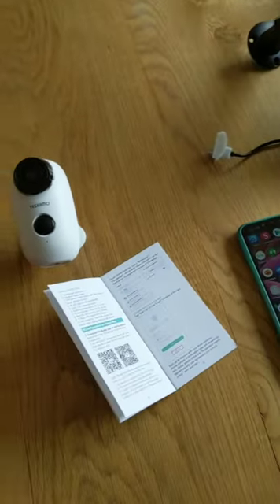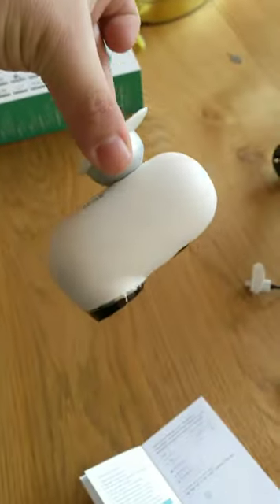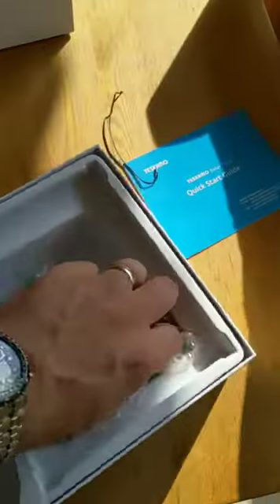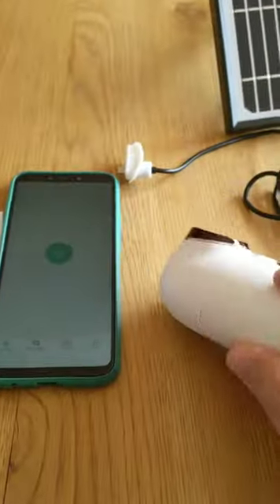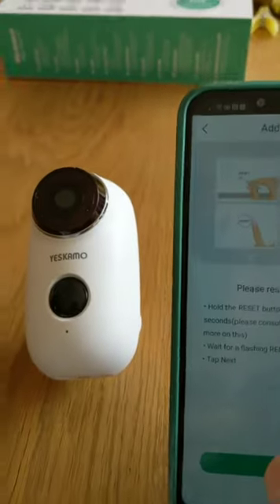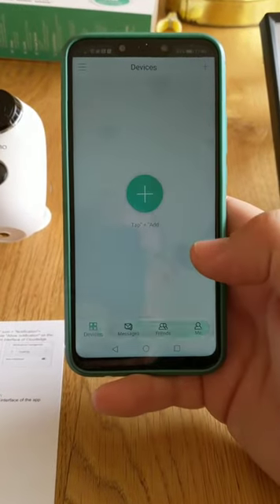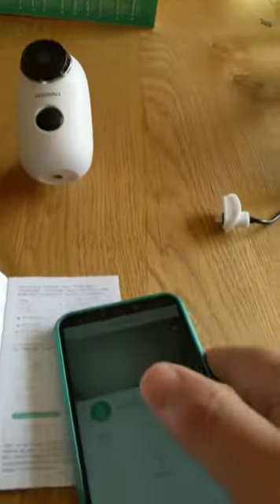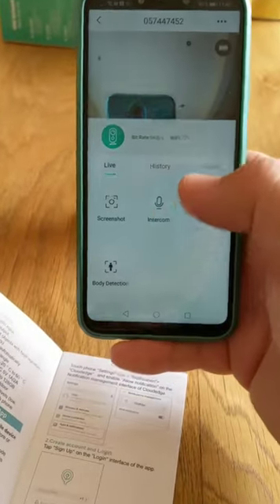Yeskamo Wireless Solar panel CCTV setup Review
This is a setup and overview of the Yaskamo Wireless Solar Panel CCTV camera.

Basically it's the perfect security camera for locations without power.